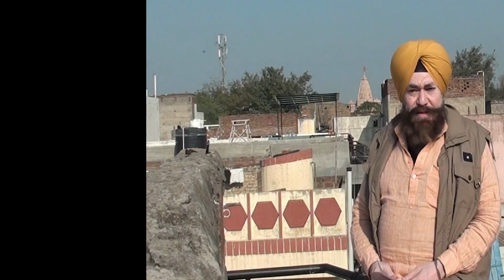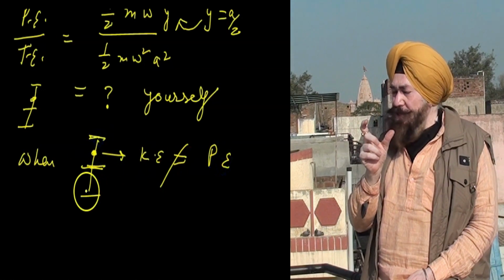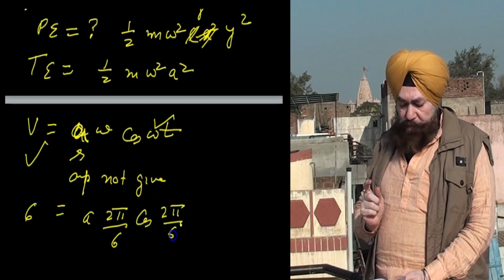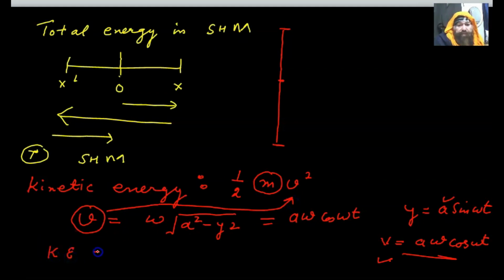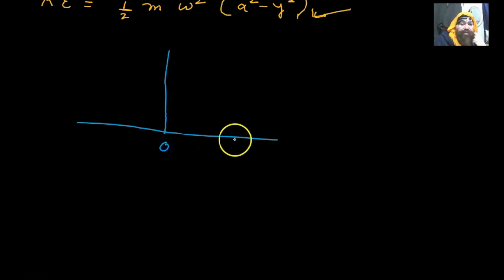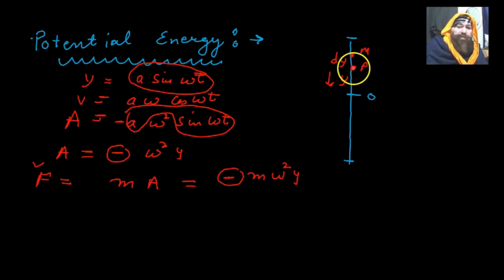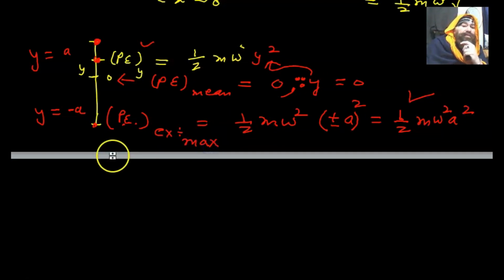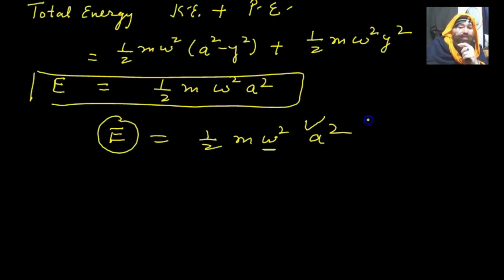Kinetic energy, Potential energy, Total energy of SHM, oscillations